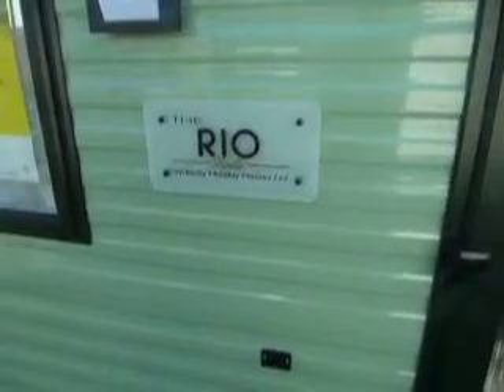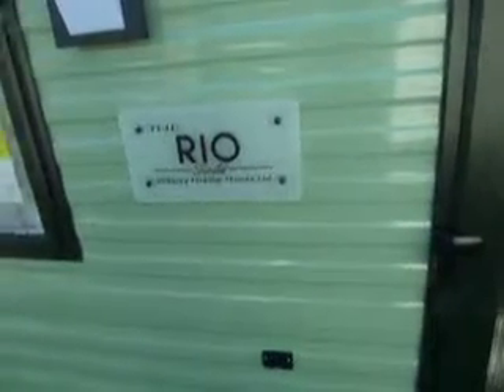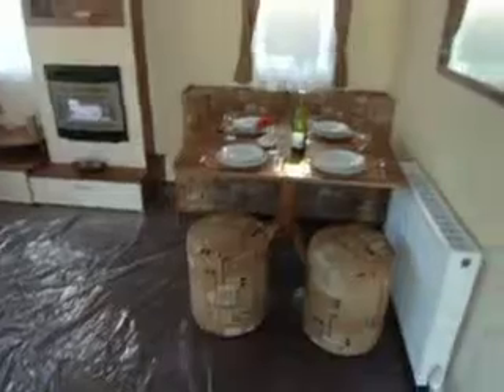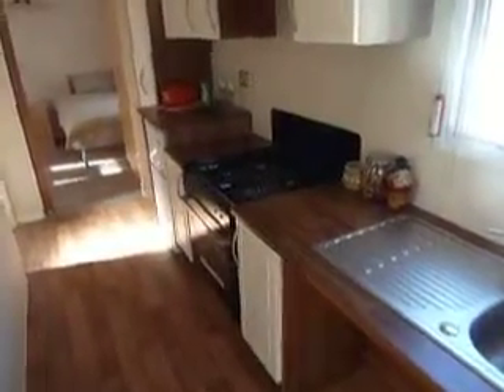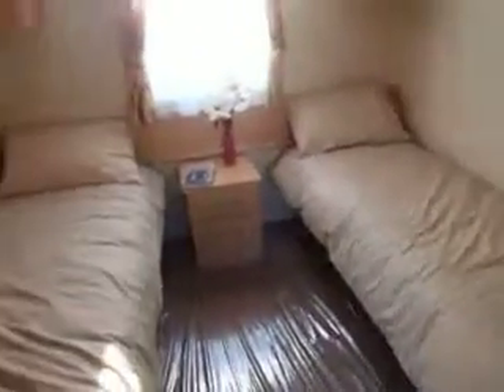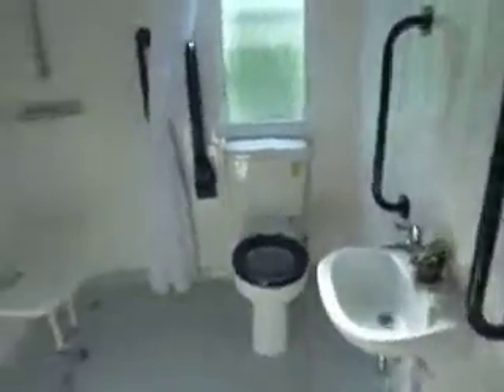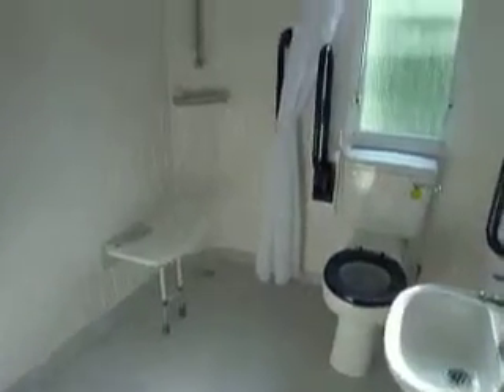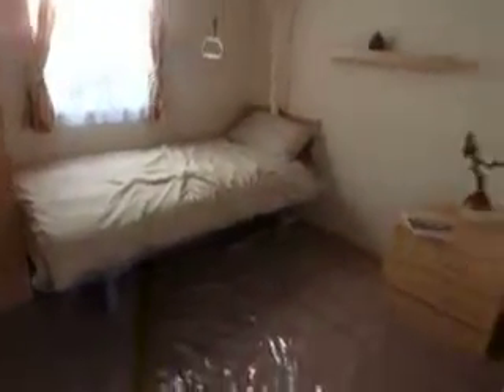Willerby Rio Gold Mobility